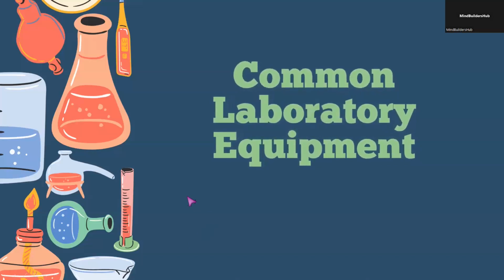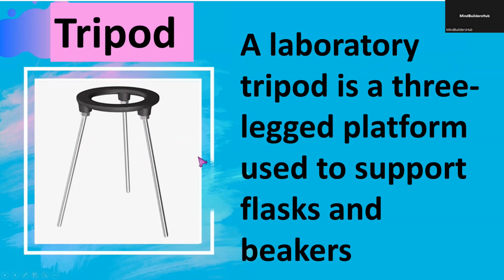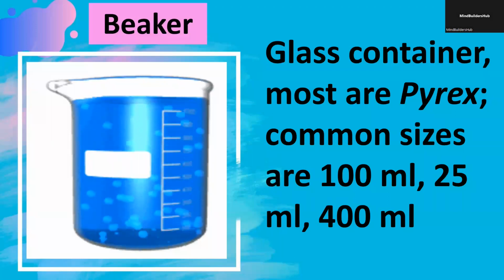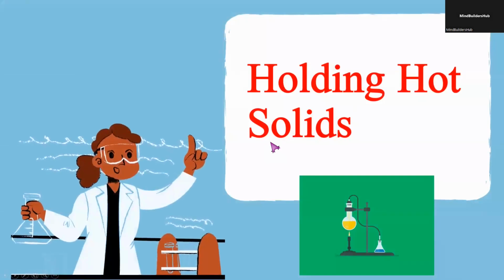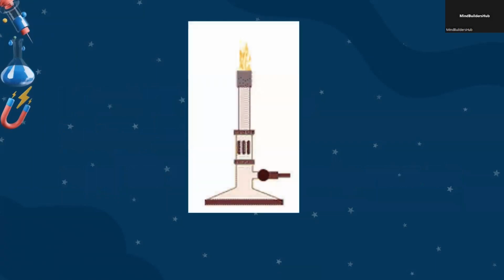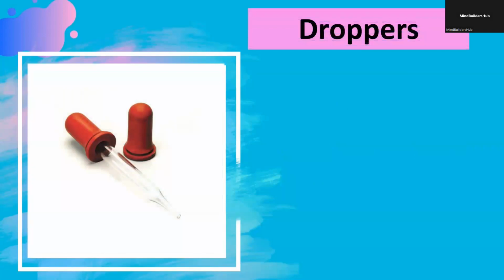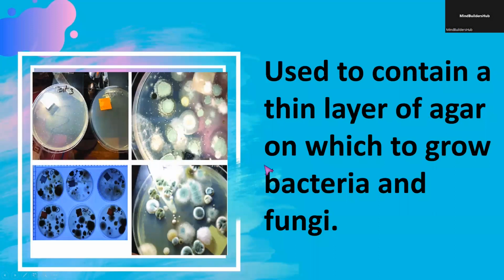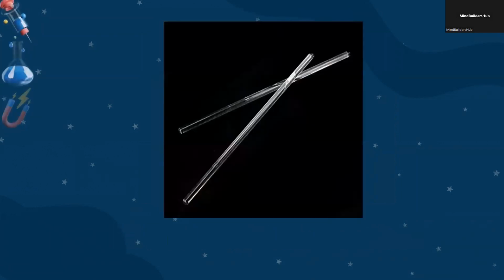Junior Scientists Unite! Discovering Cool Laboratory Apparatus!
Calling all aspiring young scientists! Get ready to embark on an exciting journey into the fascinating world of laboratory apparatus. In this fun and educational video, we'll introduce you to a wide array of cool and essential tools that scientists use in the lab. From test tubes to microscopes, beakers to pipettes, we'll explore each piece of equipment's unique purpose and how they contribute to scientific discoveries. Through colorful visuals, animated explanations, and kid-friendly demonstrations, we'll make learning about laboratory apparatus an enjoyable and engaging experience. So grab your lab coats and safety goggles, and join us in this discovery-filled adventure that will ignite your passion for science and experimentation!